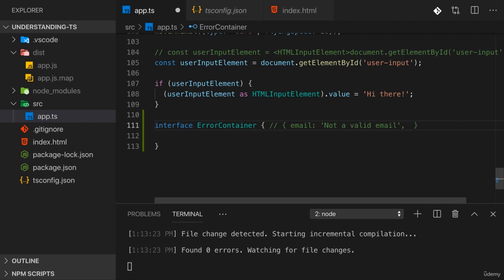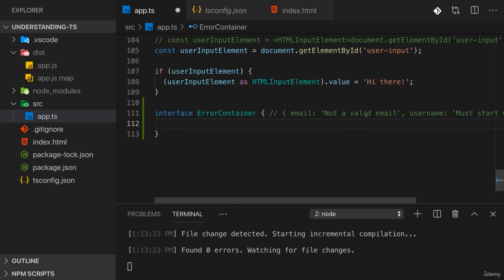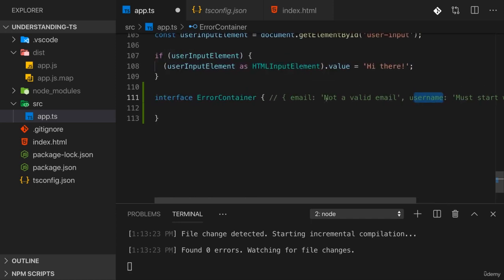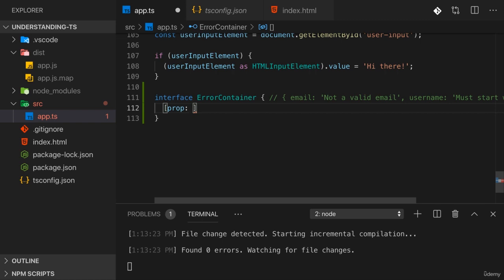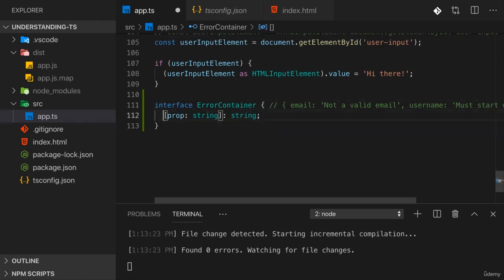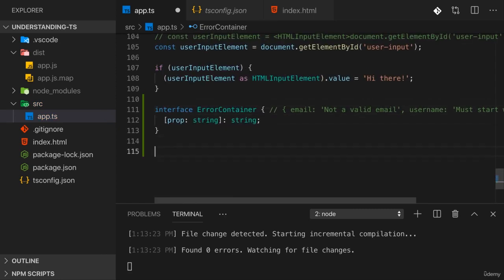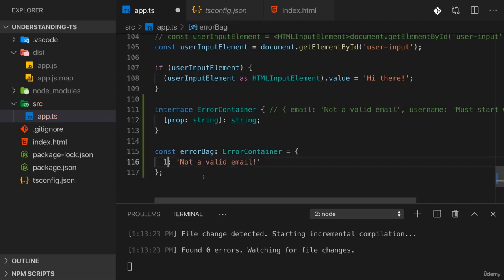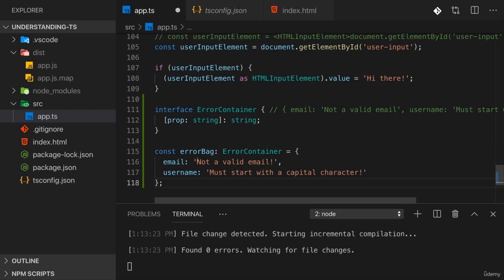6 Index Properties